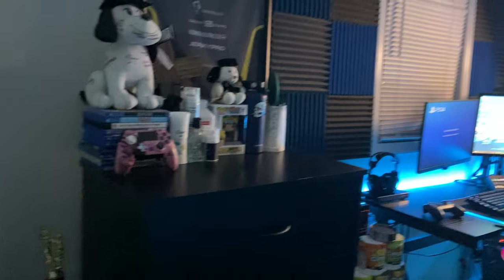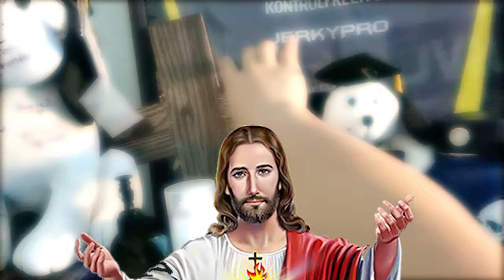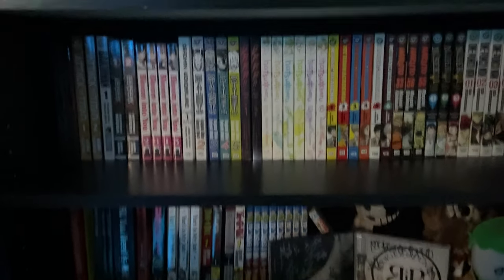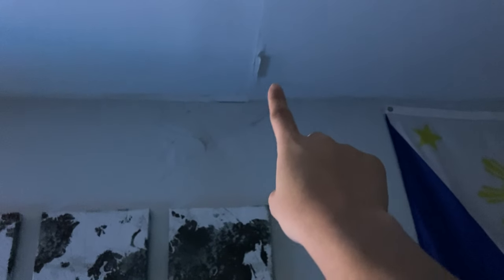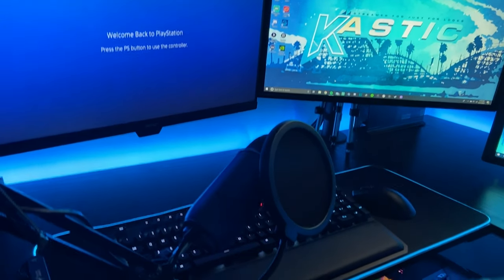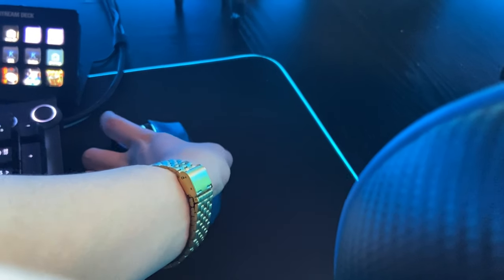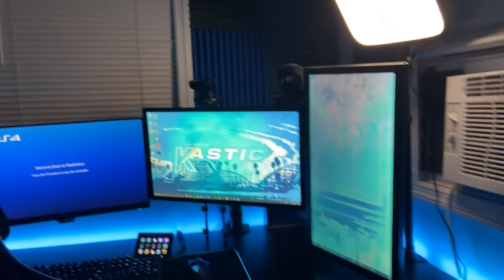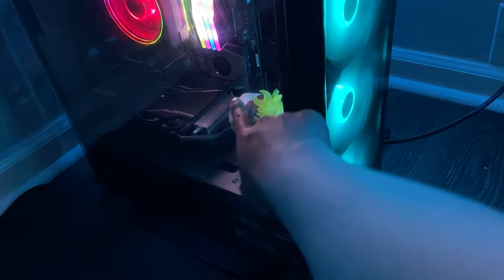Kastic's Official Setup Tour!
Finally showing my long awaited gaming and streaming setup! All the equipment will be linked!

SPECS:
- Keyboard:

PC SPECS:
Gigabyte X570 AORUS PRO WiFi
AMD Ryzen 7 3700X 8-Core
4 TEAMGROUP T-Force Delta RGB DDR4 16GB (2x8GB)
EVGA 450 BT, 80+ Bronze 450W
ADATA SU800 128GB M.2
MSI Gaming GeForce RTX 2060 Super
Thermaltake V200 Tempered Glass RGB Edition 12V MB Sync Capable ATX Mid-Tower

If you're reading this, comment "Kastic is the hardcarry in GBs" ;)